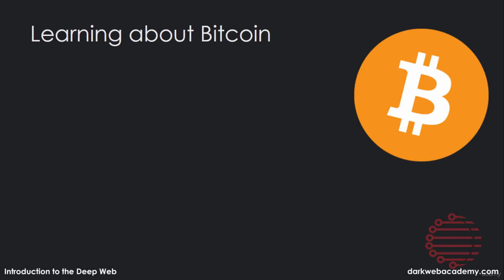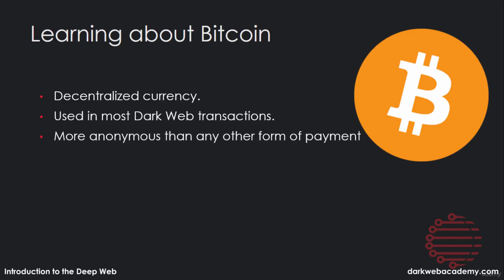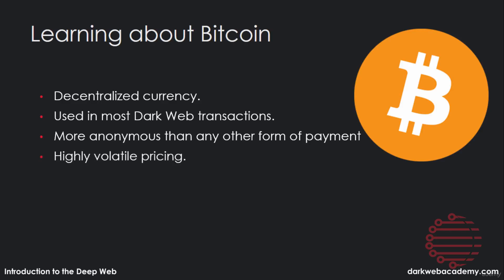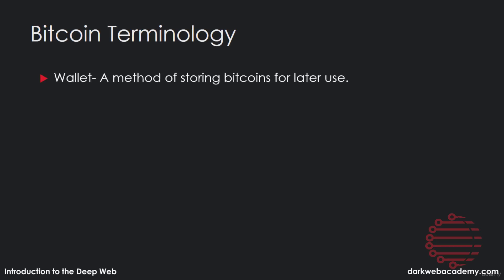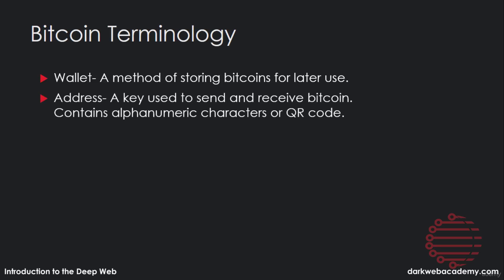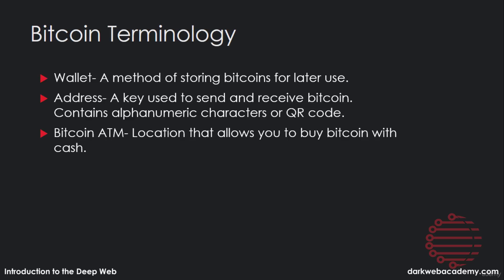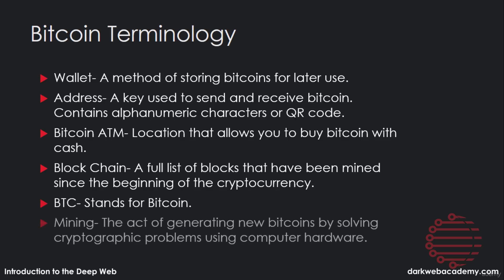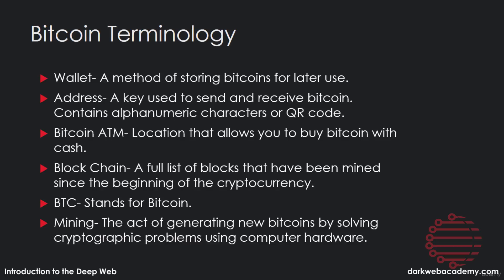The Complete Deep Web Course 014 Bitcoin Is A Widely Used Currency So Lets Discuss That Core Concept